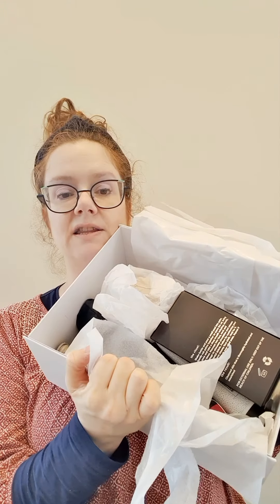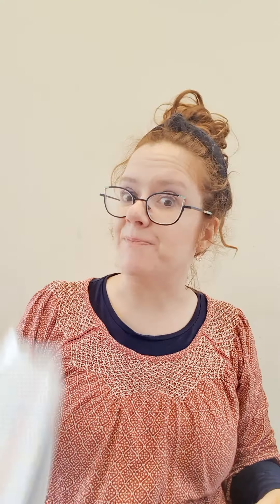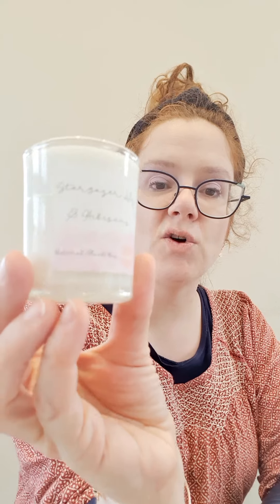Moi-Meme Double Unboxing!!! April 2020 Monthly and Spring Quarterly Box!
Moi-Meme is a luxury lifestyle subscription box.

In this video I will unbox two boxes!  The first is the April 2020 monthly box which costs £22.95 a month and the second is the Spring seasonal box which costs £54.95.